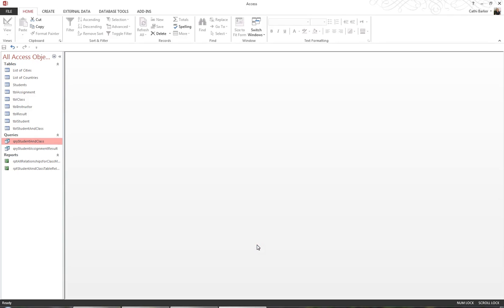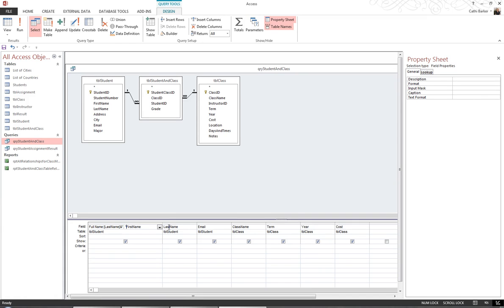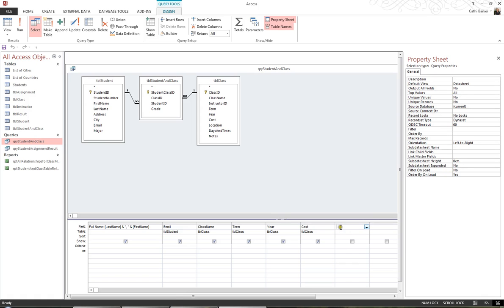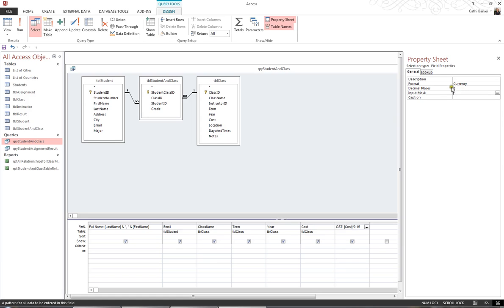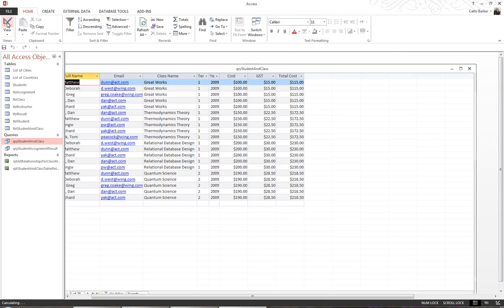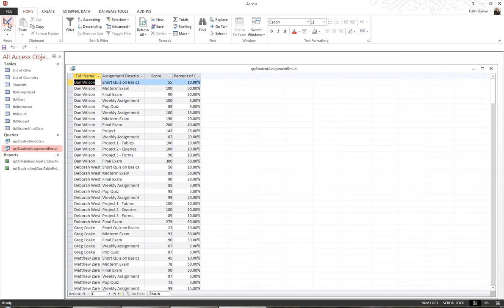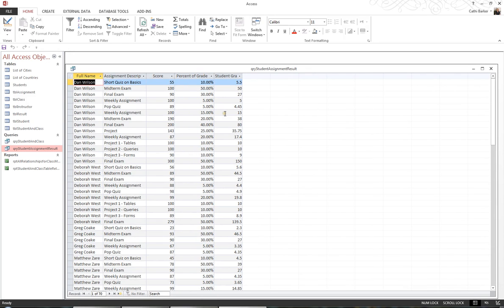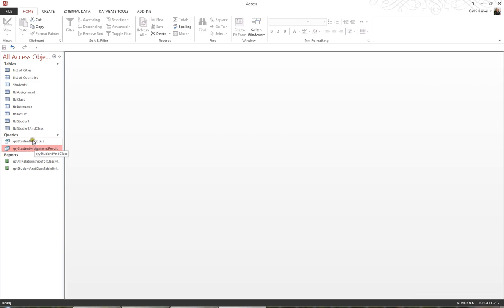Microsoft Access Video 8 calculations in a query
Microsoft Access, videos 7 8 9 and 10 cover, Designing Select Queries based on more than one table, Calculations in Queries & Aliases, Formatting Calculations,  Group By Or Totals Function ,  Parameter Queries